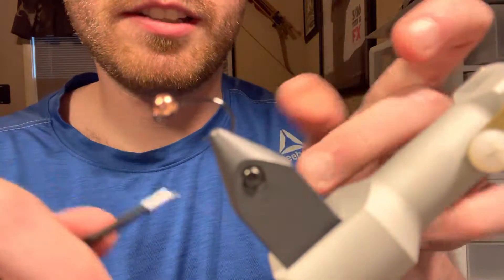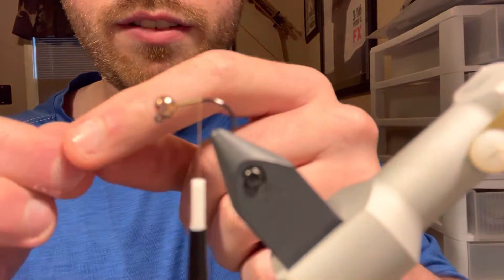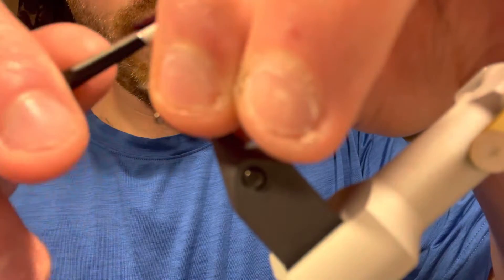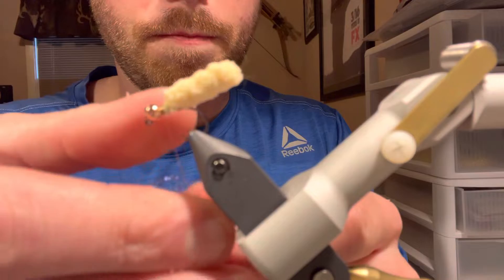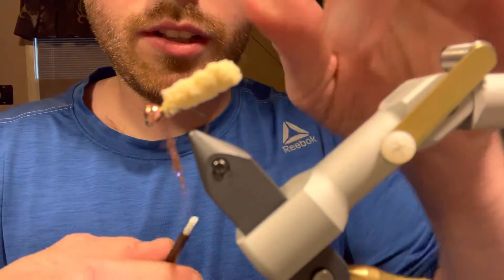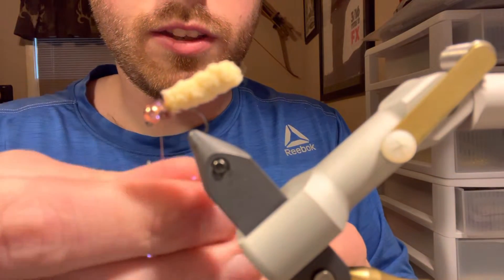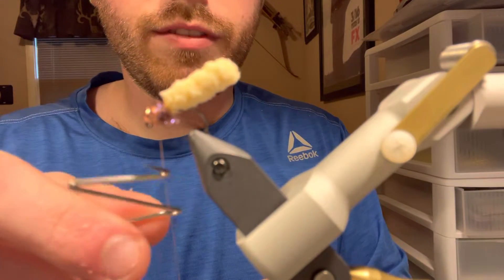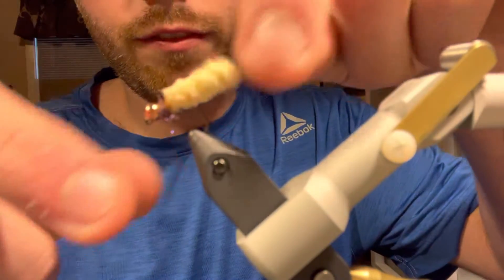Mop fly tutorial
This is a simple delayed harvest pattern, that is very popular all over NC. This is tied on a size 12  jig hook with a 3.8mm bead.